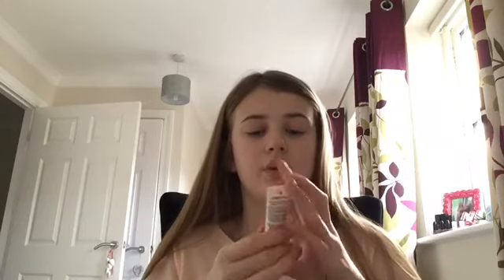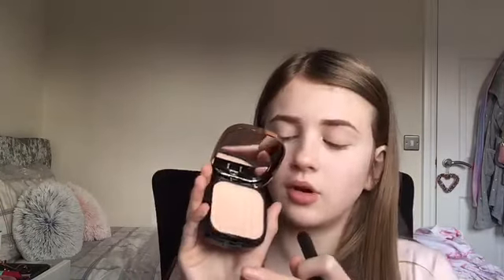HOW TO TURN FROM 9 TO 17 IN 13 minutes!! 💓